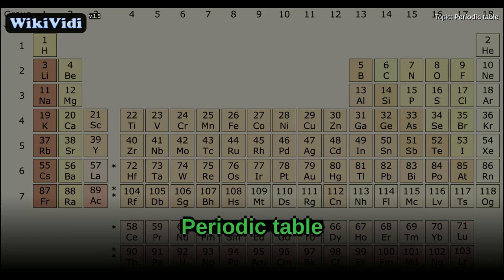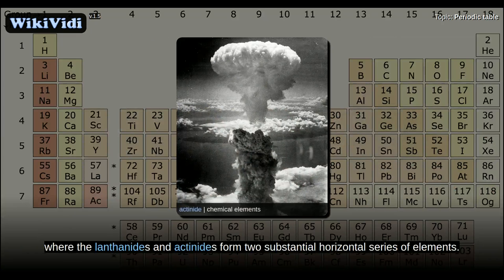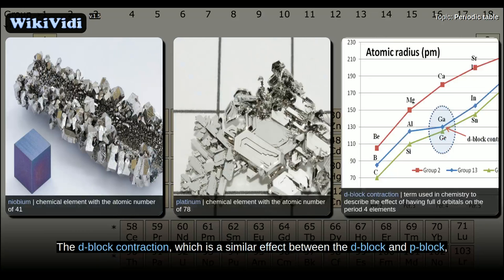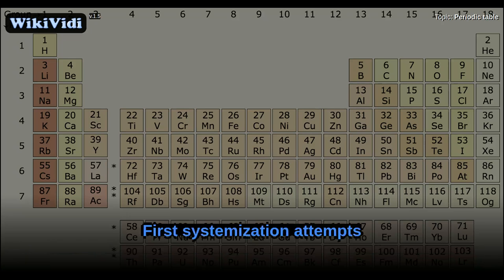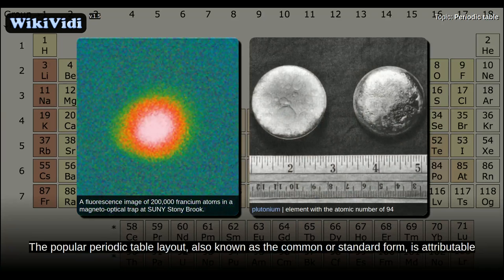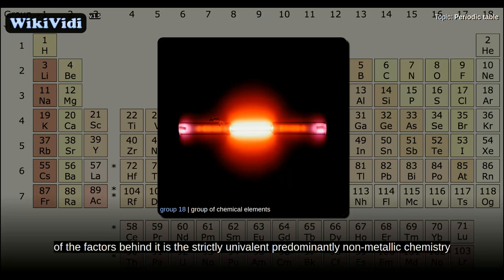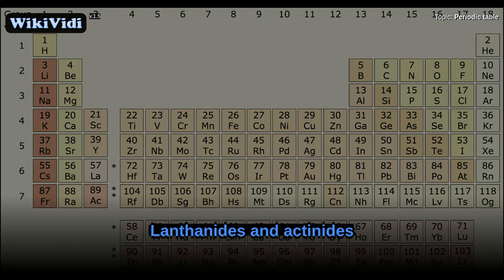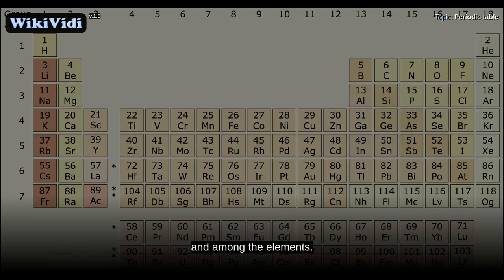Periodic table - WikiVidi Documentary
WikiVidi Documentary about: Periodic table

Description: periodic table | tabular display of the chemical elements

  The periodic table is a tabular arrangement of the chemical elements, ordered by their atomic number , electron configurations, and recurring chemical properties. This ordering shows periodic trends, such as elements with similar behaviour in the same column. It also shows four rectangular blocks with some approximately similar chemical properties. In general, within one row  the elements are metals on the left, and non-metals on the right.  The rows of the table are called periods; the columns are called groups. Six groups have names as well as numbers: for example, group 17 elements are the halogens; and group 18, the noble gases. The periodic table can be used to derive relationships between the properties of the elements, and predict the properties of new elements yet to be discovered or synthesized. The periodic table provides a useful framework for analyzing chemical behaviour, and is widely used in chemistry and other sciences.  The Russian chemist Dmitri Mendeleev published t...

Shortcuts to chapters:
1m44s+: Overview
3m52s+: Groups
7m10s+: Periods
8m49s+: Blocks
9m48s+: Metals, metalloids and nonmetals
13m0s+: Electron configuration
14m34s+: Atomic radii
16m46s+: Ionization energy
17m57s+: Electronegativity
20m3s+: Electron affinity
22m6s+: Metallic character
23m22s+: Linking or bridging groups
25m12s+: First systemization attempts
30m10s+: Mendeleev's table
33m6s+: Second version and further development
37m18s+: The long- or 32-column table
38m32s+: Tables with different structures
41m26s+: Placement of hydrogen and helium
44m37s+:  Group 3 and its elements in periods 6 and 7
45m52s+: Lanthanum and actinium
48m55s+: Lutetium and lawrencium
51m10s+: Lanthanides and actinides
51m44s+: Groups included in the transition metals
54m29s+: Elements with unknown chemical properties
55m8s+: Further periodic table extensions
56m24s+: Element with the highest possible atomic number
59m1s+: Optimal form

Copyright WikiVidi.